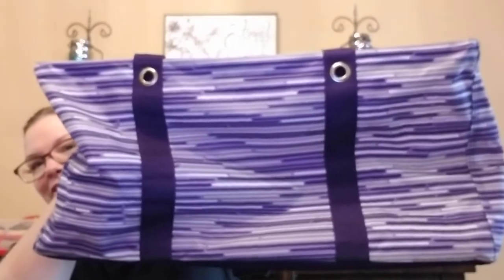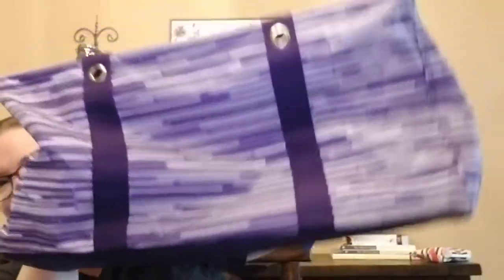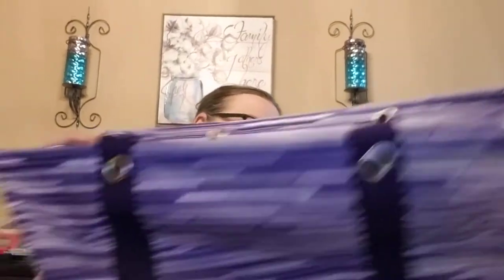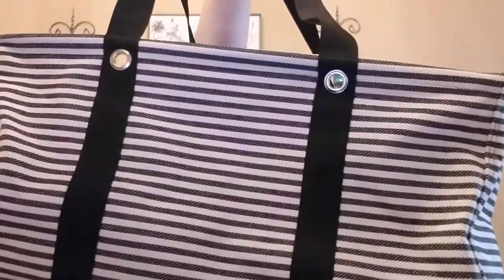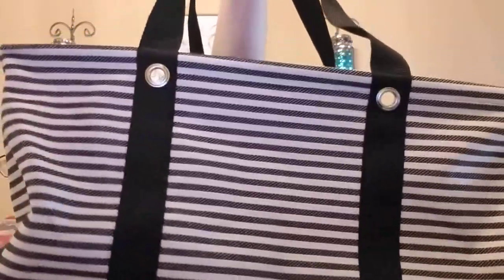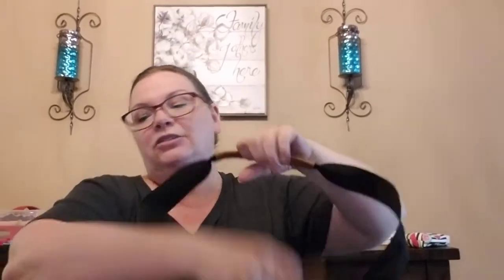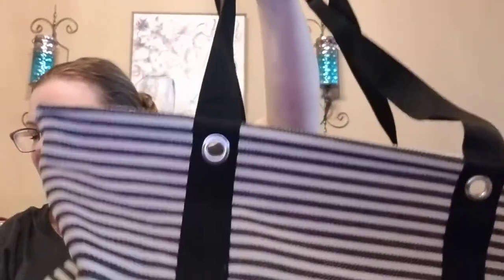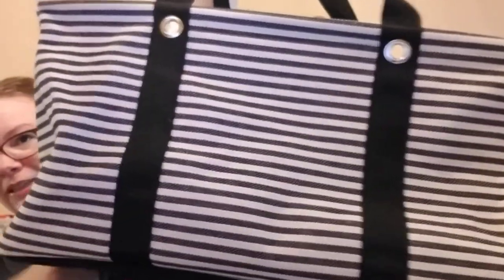LUVmyLUTs!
Thirty-One Gifts' May customer special is the one you've been waiting for: $10 Large Utility Totes! For every $35 you spend in may, you qualify for a $10 Large Utility Tote, a $20 Large Utility Tote Ltd., or a $20 Thermal Bundle. Get yours for grocery shopping, picnicking, camping, road trips, toys, and more!